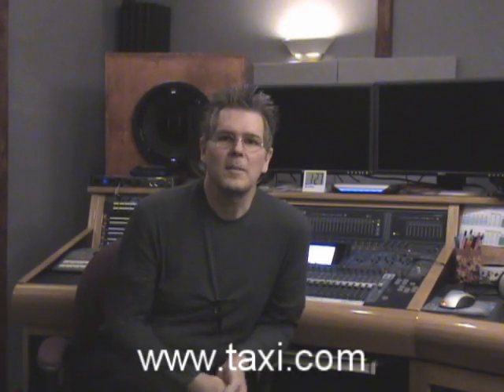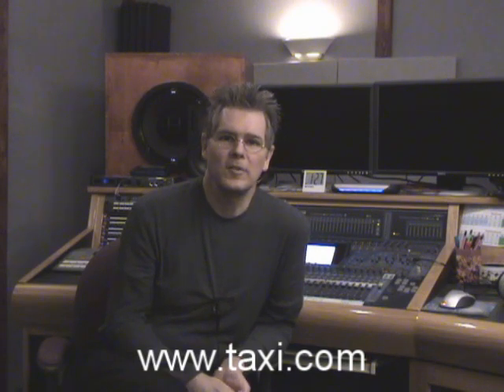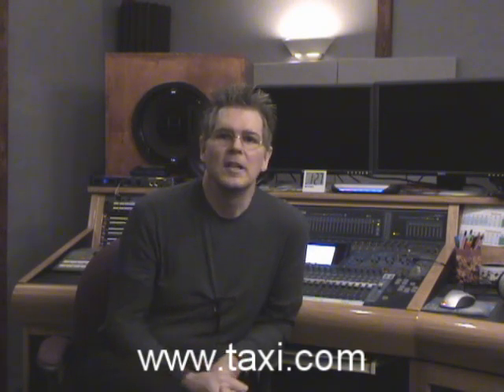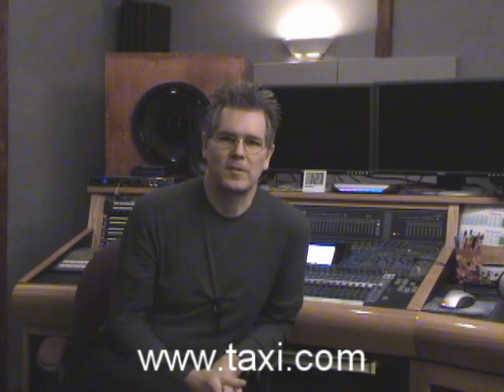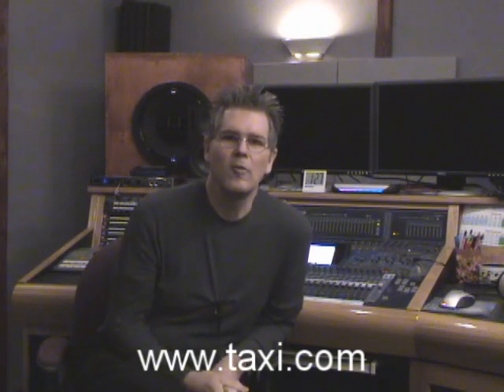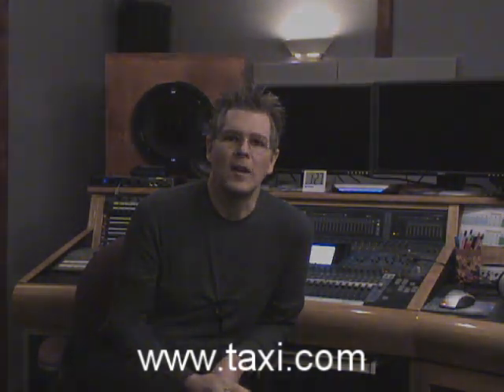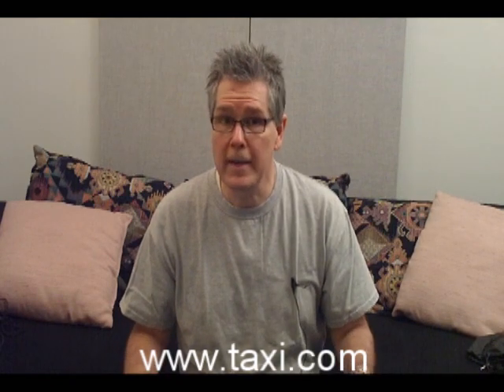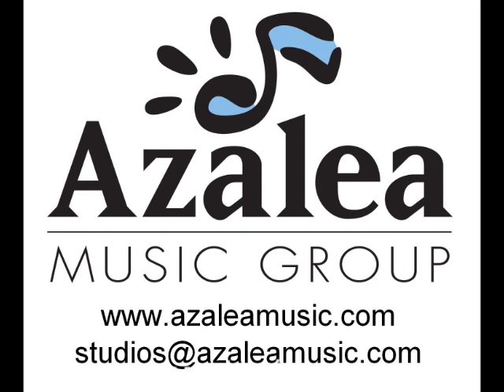Fett's TAXI Tech Tips 3 Mic Recommendations